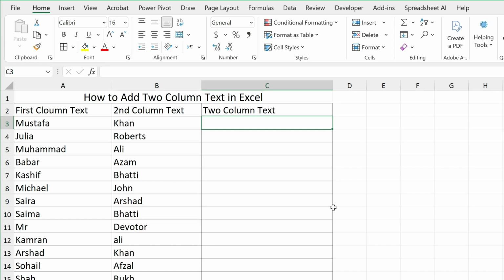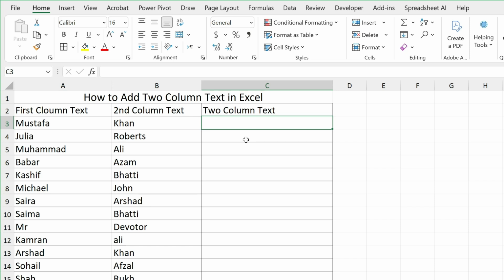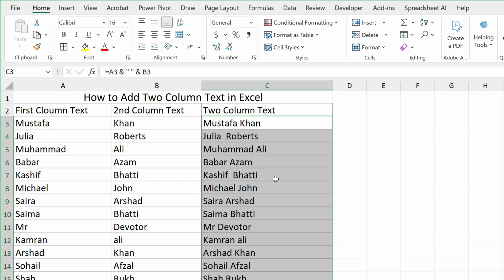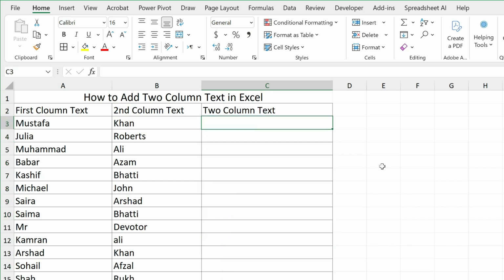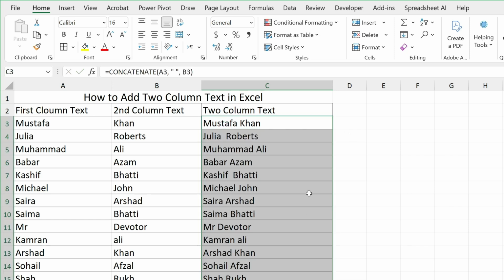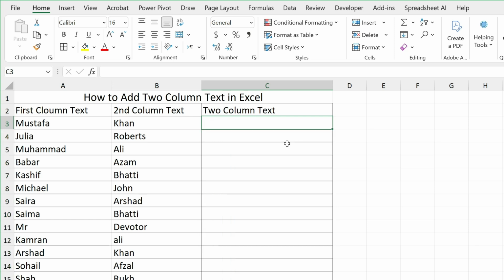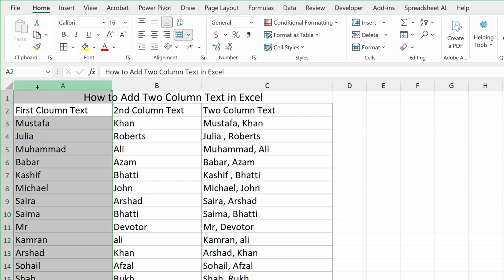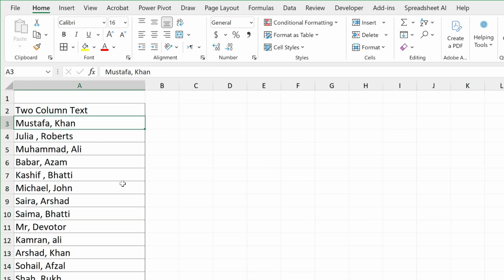How to Add Two-Column Text in Excel | Join First and Last Names in Excel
In this tutorial, I'll show you how to merge text from two different columns into one perfectly formatted cell. Whether you are joining first and last names or combining addresses, the Ampersand (&) Method is the most reliable way to do it in any version of Excel!
In this video, we cover:
✅ Using the & symbol to join text.
✅ How to manually add a space between names so they don't stick together.
✅ Why this classic method is faster than using the CONCATENATE function.
The Classic Formula:
🔹 =A2 & " " & B2
(This joins cell A2, a space, and cell B2)

3. Join the journey – new videos coming soon!